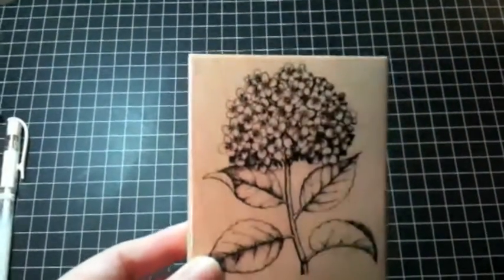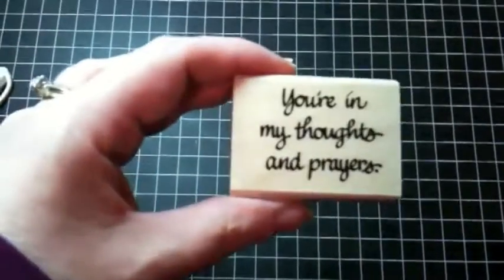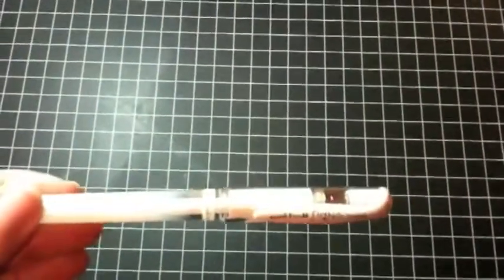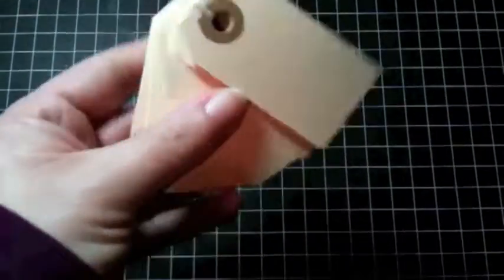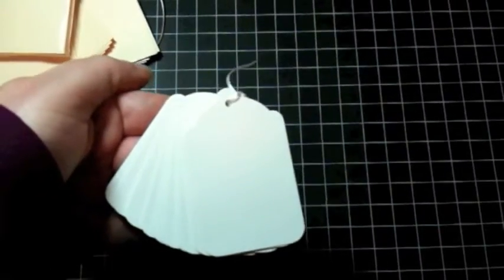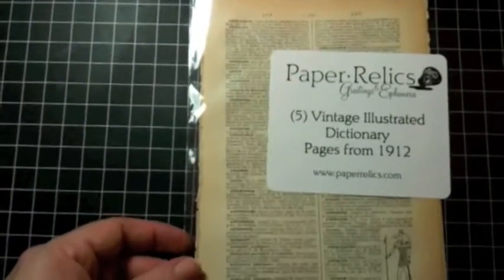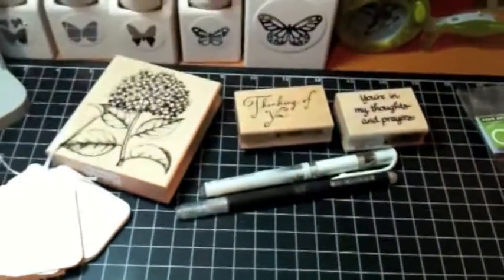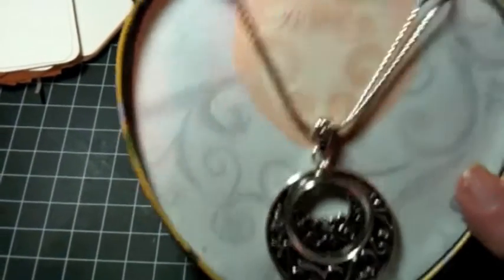Mini Scrapbook Haul and Surprise from Hubby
The Queen's Ink - Savage, MD, and a great surprise from Hubby.  What a great guy!